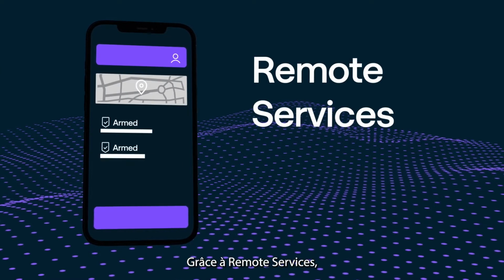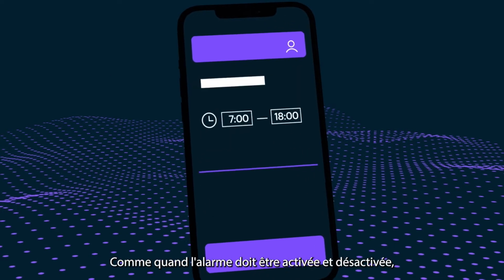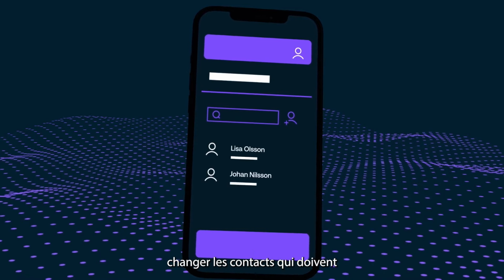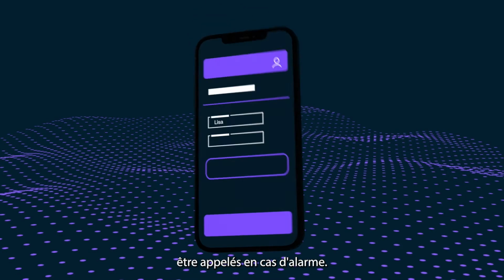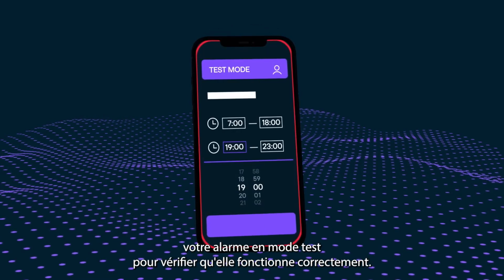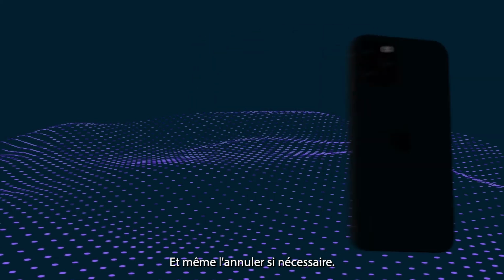MySecuritas Remote Services - FR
Utilisez les services de la centrale d’alarme Securitas Operation Center (SOC) pour votre système d'alarme directement sur votre ordinateur ou votre smartphone grâce à l'interface numérique de MySecuritas Remote Services.
Remote Services vous permet, en tant que client, de gérer vous-même votre système d'alarme via votre smartphone ou votre ordinateur. Accédez à l'historique et aux informations en temps réel sur l'état de vos alarmes et bien plus encore.